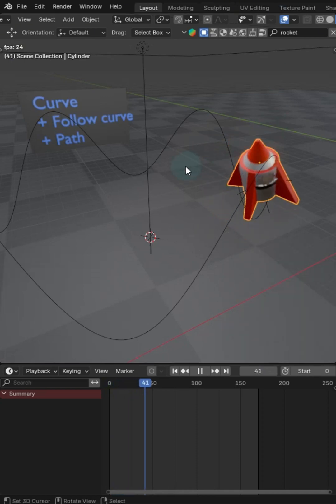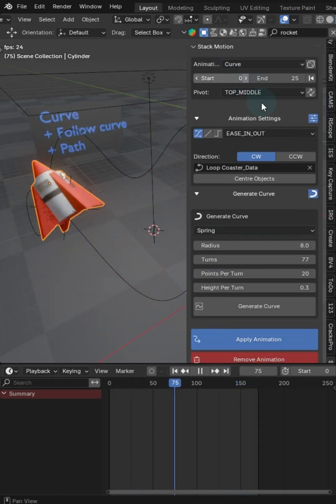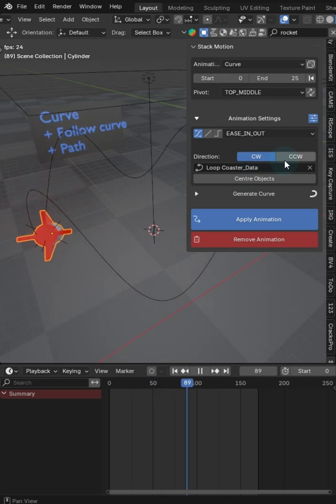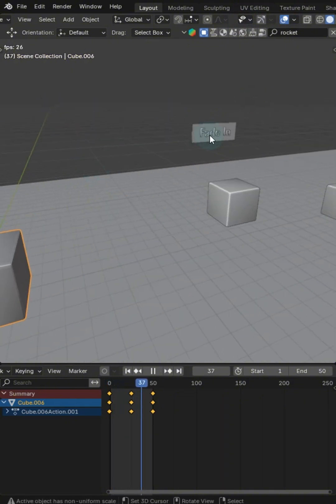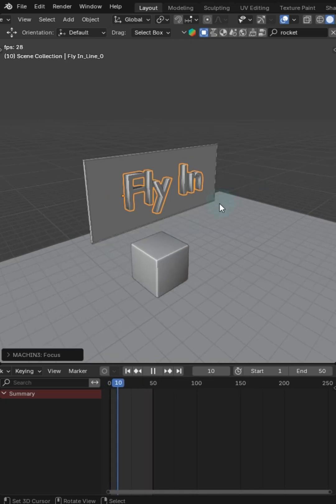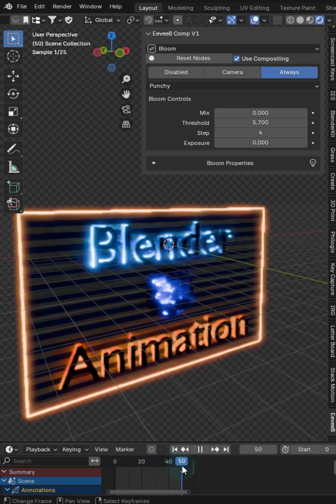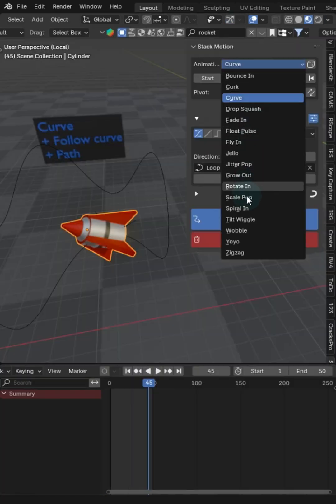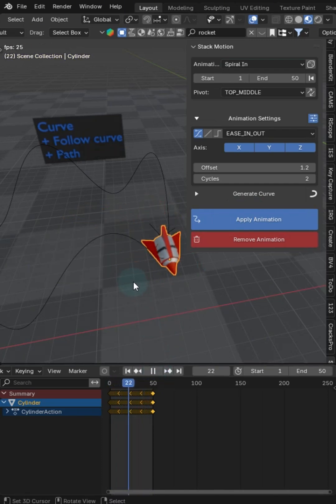Stack Animation addon for Blender 3D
A genuine "1-click" solution to fast customizable animations in Blender

🔅Blue Sky
mrsteve3d.bsky.social